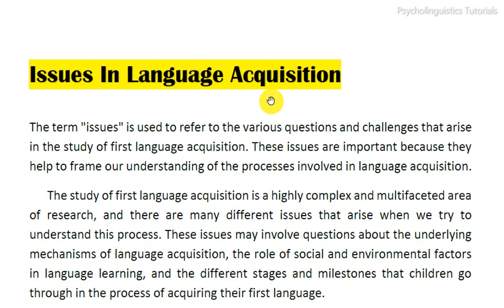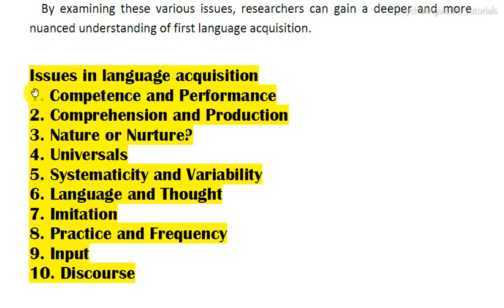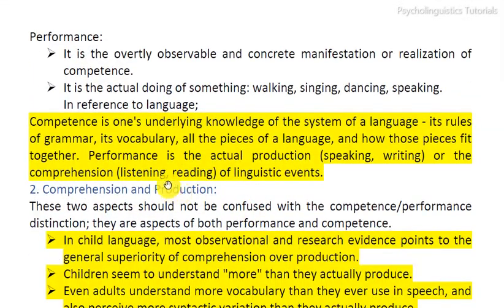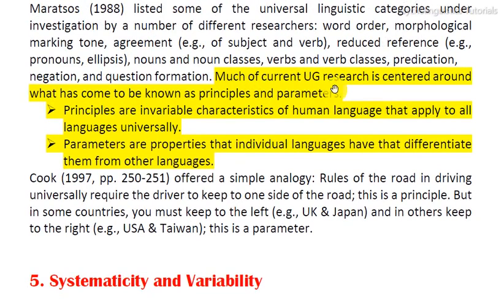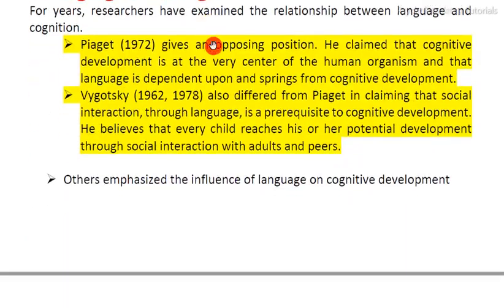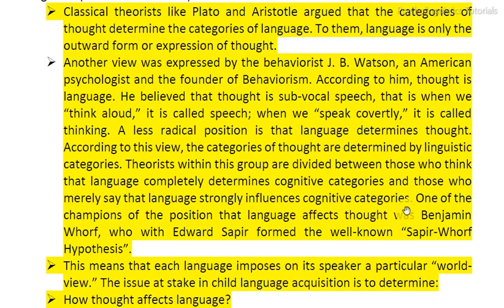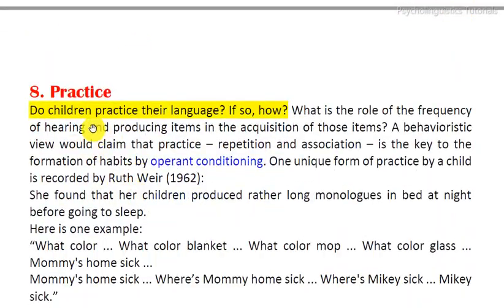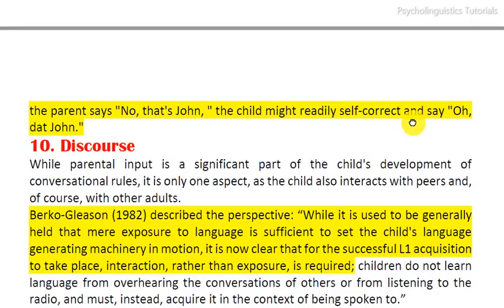what are the Issues in First language acquisition | 10 issues in studying language acquisition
This video is about the  Issues in First language acquisition | 10 issues in studying language acquisition.

Issues in language acquisition 1. Competence and Performance 2. Comprehension and Production 3. Nature or Nurture? 4. Universals 5. Systematicity and Variability 6. Language and Thought 7. Imitation 8. Practice and Frequency 9. Input 10. Discourse